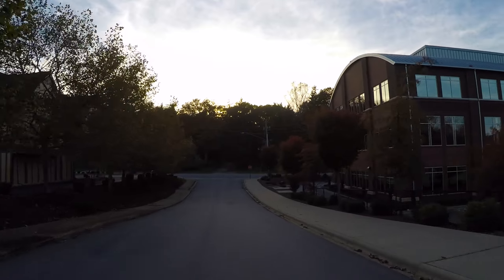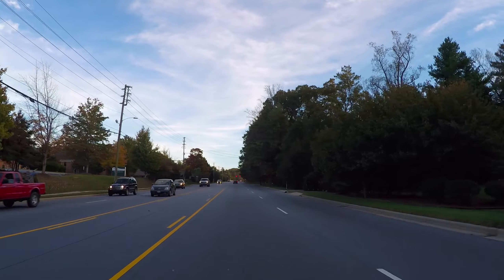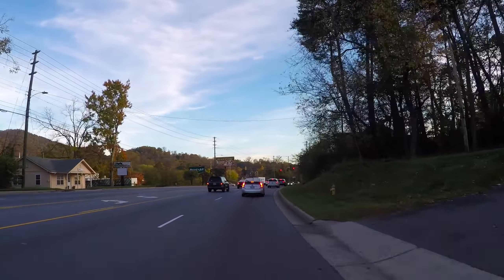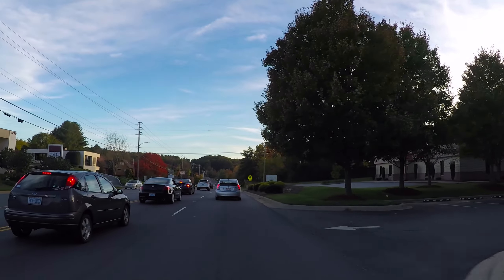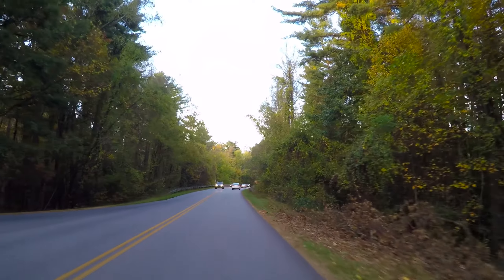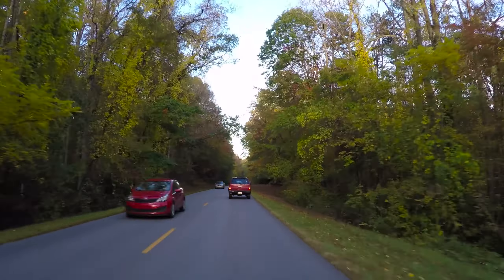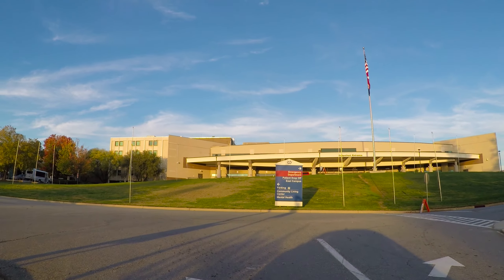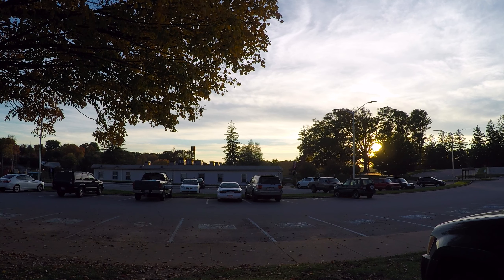Blue Ridge Parkway Shortcut Across Asheville, NC - Fall Foliage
Beautiful fall foliage on this little jaunt from my office on Hendersonville Road over to the VA Hospital in Oteen on the east side of Asheville, NC. Hope you enjoy the drive and commentary. I recorded the audio live with a Zoom H1 and small stereo Sony mic. Video shot with a GoPro Hero4 Black Edition and assembled with Adobe Premiere Pro CC 2015.